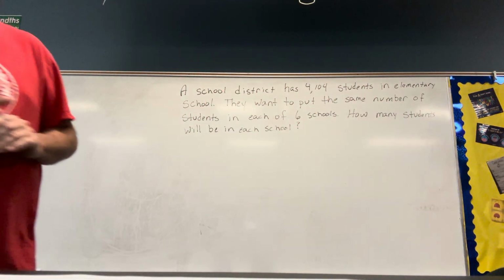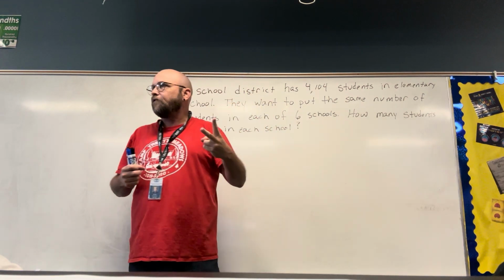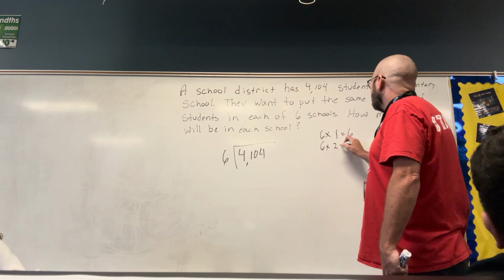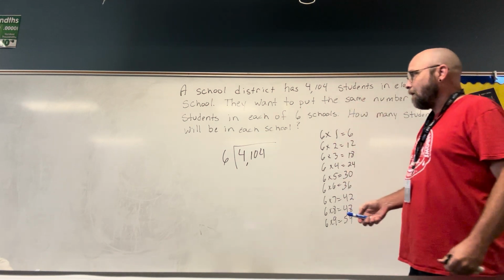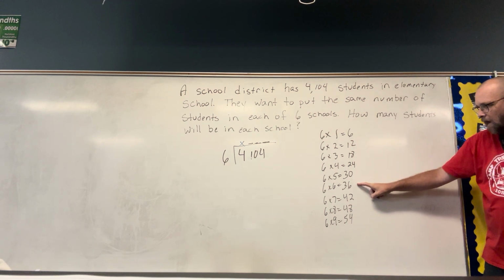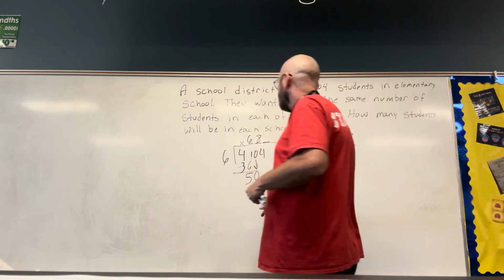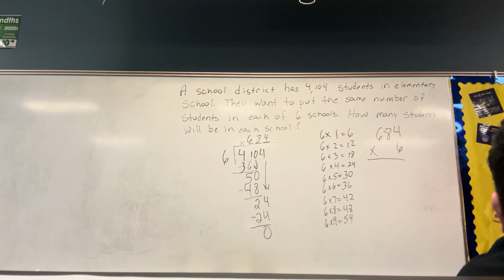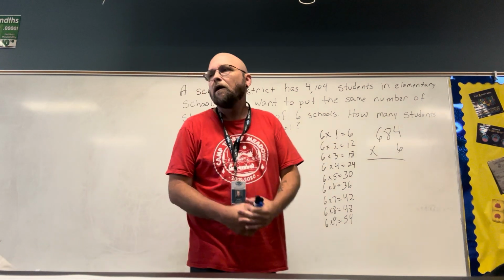2023-08-23 problem solving class three #1